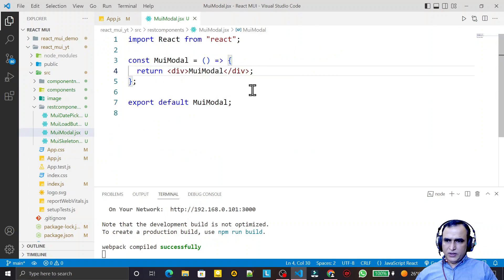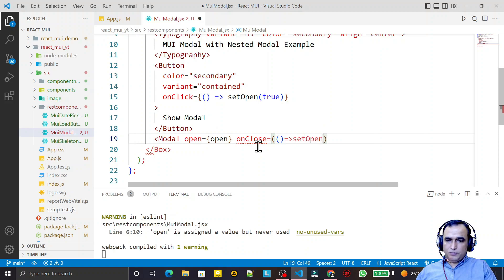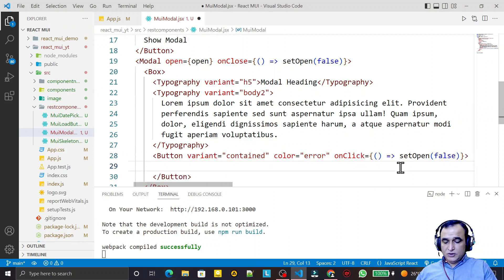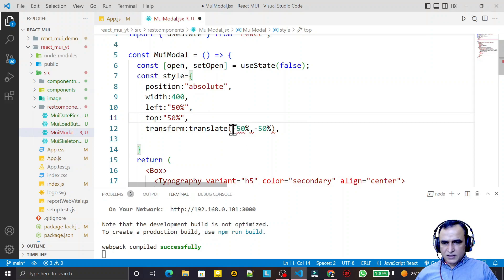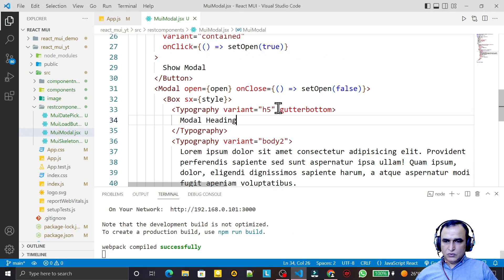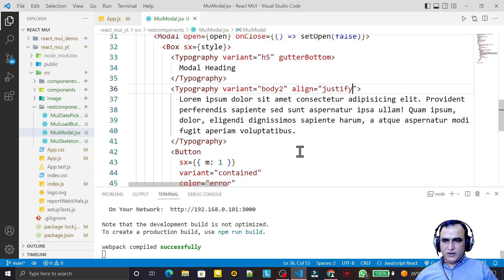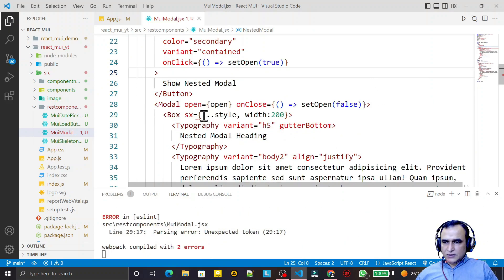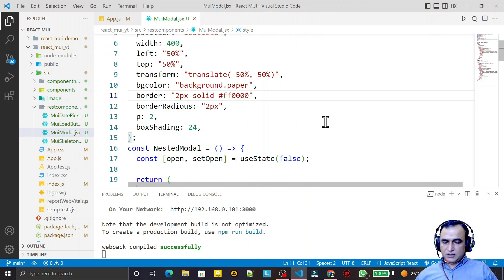46. React Material UI Modal | Nested Modal in Material UI | Dr Vipin Classes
Material UI Modal | Nested Modal in Material UI